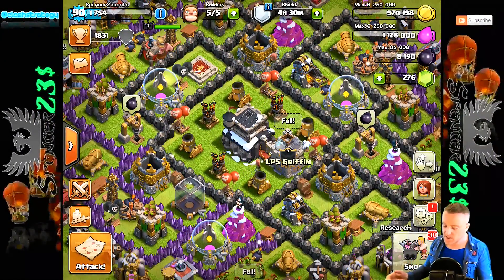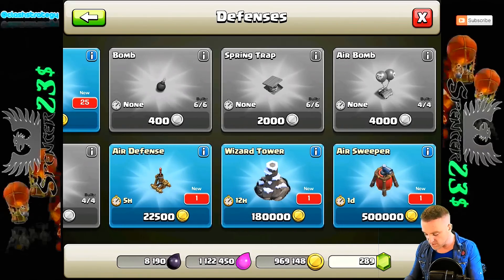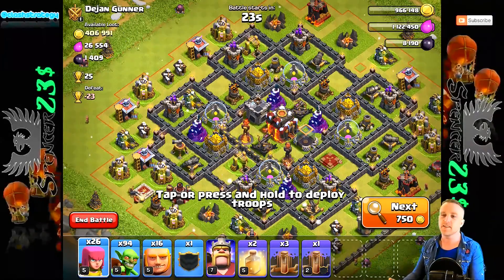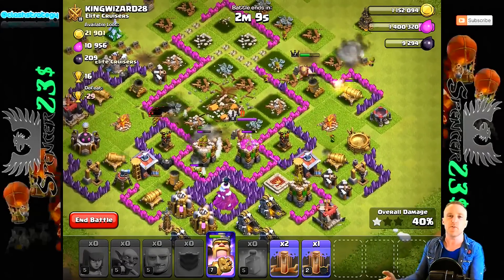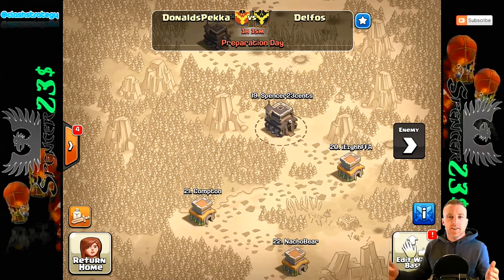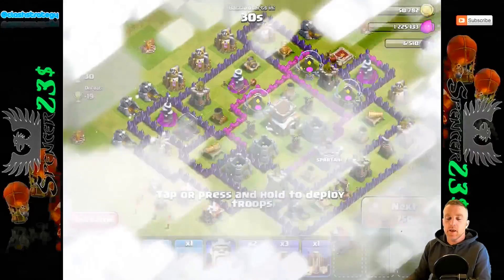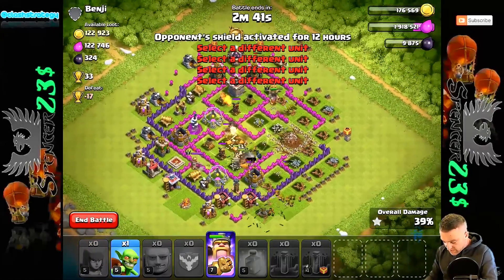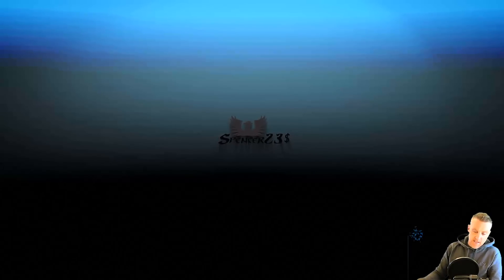Clash of Clans - Upgrading my TH8 to TH9. Then going to WAR!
Clash of Clans - Playing Clash Royale and Clash of Clans and running 25 clans is taking its toll! I did something insane. I upgraded my TH8 with no Elixir ready to upgrade my laboratory! After 4 hours sleep over 3 days I then tried to raid. This is the results! Ever forgotten what y is in your clan castle? Or what your strategy was with spells!? Thats me! Dont forget to come to the stream tonight to see the end of this clan war TH3 to TH11!

Description

From rage-filled Barbarians with glorious moustaches to
pyromaniac wizards, raise your own army and lead your clan to
victory! Build your village to fend off raiders, battle against
millions of players worldwide, and forge a powerful clan with
others to destroy enemy clans.

PLEASE NOTE! Clash of Clans is free to download and play,
however, some game items can also be purchased for real money.
If you don't want to use this feature, please disable in-app
purchases in your device's settings. Also, under our Terms of
Service and Privacy Policy, you must be at least 13 years of age
to play or download Clash of Clans.

FEATURES

Raise your own army of Barbarians, Archers, Hog Riders,
Wizards, Dragons and other mighty fighters
Discover your favorite attacking army from countless
combinations of troops, spells, Heroes and Clan reinforcements
Defend your village with a multitude of Cannons, Towers,
Mortars, Bombs, Traps and Walls Fight against the Goblin King in a campaign through the realm

What's New

19 Dec 2015

- New Winter theme!
- Bug-fixes for the new Shield system and some game crashes
- New info screen when tapping the Shield icon shows exact
Personal Break timer status

- Fixed and cleaned up various Ul issues

Version 8.67

One of the Biggest Clash Updates - Ever!
- Town Hall 11, new Hero Grand Warden & new defense Eagle
Artillery!
- Revamped Shield system that lets you attack whenever you
want!
- Bigger League Bonuses, Trophy offers, and so much more!

Information
Developer Supercell 0y
Category Games
Updated 19 Dec 2015
Version 8.67.7
Size 63.8 MB
Rating Rated 9+ for the following:
Infrequent/Mild Cartoon or Fantasy Violence
Family Sharing Yes
Compatibility Requires iOS 5.1.1 or later. Compatible with
iPhone, iPad, and iPod touch.
Languages English, Arabic, Catalan, Croatian, Czech,
Danish, Dutch, Finnish, French, German, Greek,
Hebrew, Hungarian, Indonesian, Italian,
Japanese, Korean, Malay, Norwegian Bokmél,
Polish, Portuguese, Romanian, Russian,
Simplified Chinese, Slovak, Slovenian, Spanish,
Swedish, Thai, Traditional Chinese, Turkish,
Ukrainian, Vietnamese